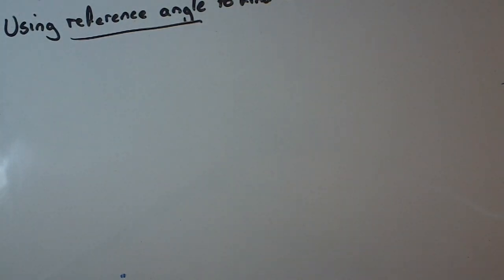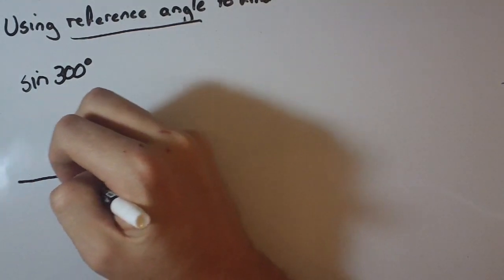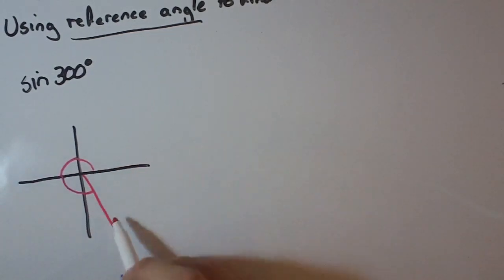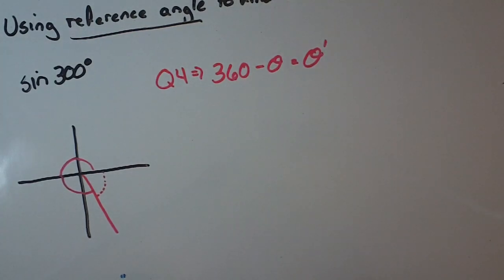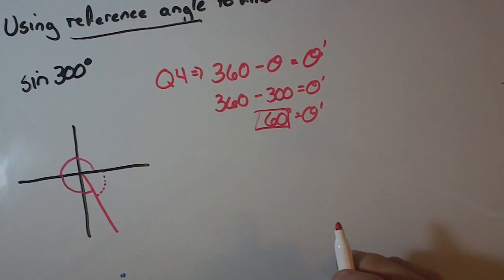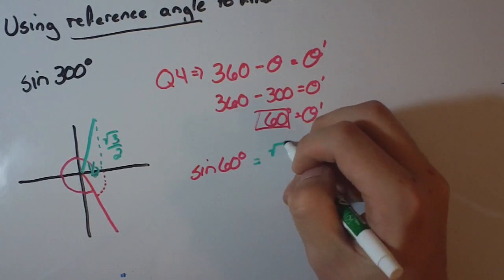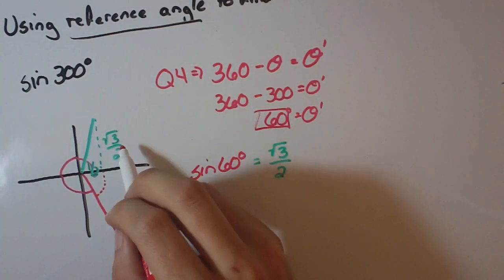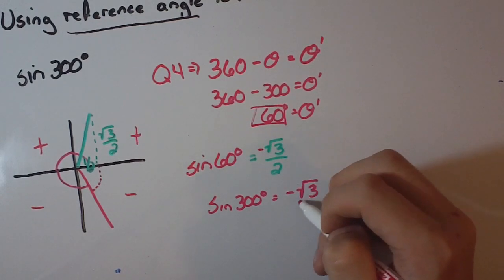Finding Exact Values of Trig Functions Using Reference Angles